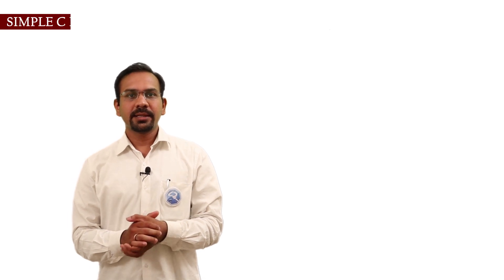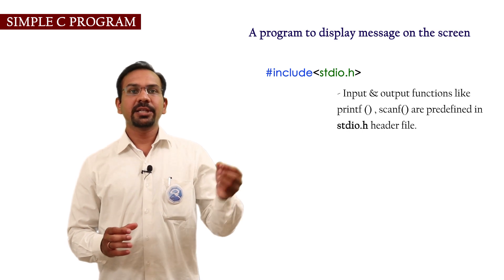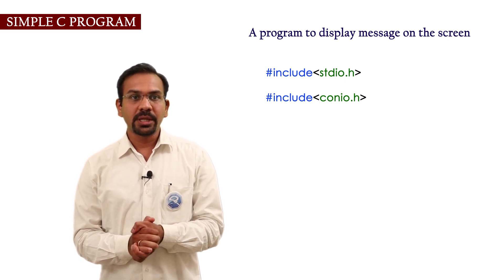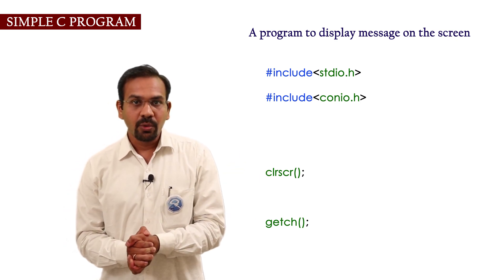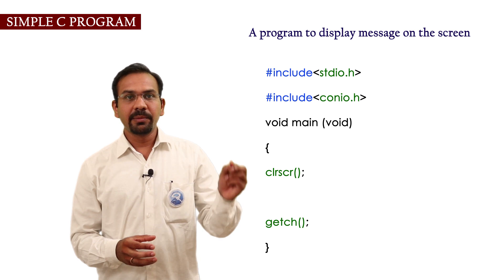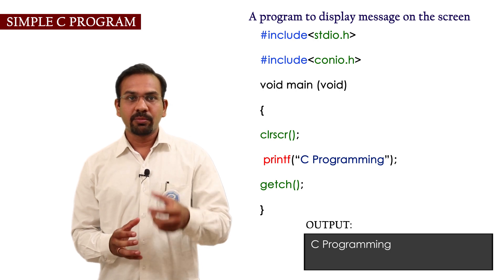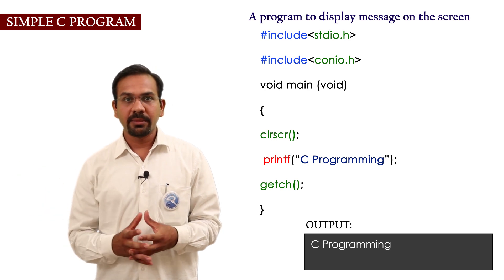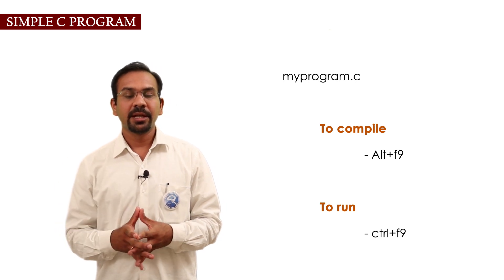Simple C Program | C Programming Tutorial | C Programming Tutorial for Beginners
Learn basic c programing in simple explanation. Basic c Program for beginners.

TCS NQT programming logic questions with answers! Watch Vishal explain previously asked TCS NQT Coding problem/ statement. He will explain the logic behind the program and how to code that program.

We have started TCS NQT 2023 Mentorship program, where students will get access to free videos about the preparation of verbal, quantitative, logical aptitude as well as coding sections of TCS NQT.

FAQ for TCS NQT Coding section:
Q1. In what languages can I write code in the exam?
You have an option of 5 languages to attempt the “Coding” section. You have the liberty to choose between C, C++, Java, Python3, and Perl.

Q2.How long is this “Coding” section for in TCS NQT 2023?
You have got 30 minutes to attempt the “Coding” section.

Q3.How will be the coding question look like in TCS NQT 2023?
The question will be in the form of a story where you have to comprehend what is being asked and what needs to be done to accomplish. They relate the question to a real-life situation. The twist is being able to understand the situation even before you get a chance to write the code.

Q4.How should I use the 30 minutes for “Coding” section?
Spend the first five to six minutes to understand the Caselet given to you and try to find out what is it that the question wants you to find out. The next ten minutes furnish your comprehension from the Caselet given in the form of code. Spend the rest time validating the solution code you just produced. Make use of this time in correcting any silly mistakes you might have done. Do not forget to validate your solution code against the test cases.

Q5.Do I need command-line programming for TCS NQT 2023?
No. If you using C you simply need to take input using scan and print output using print or something analogous if you are choosing any other programming language.

Download  Shikuyaa Android  App to get free access to TCS NQT Mock test

1. Telegram
2. Facebook
3. Instagram